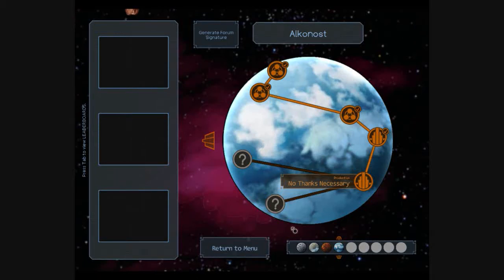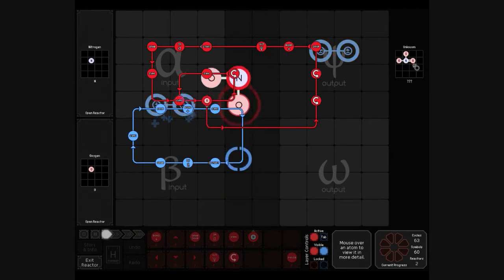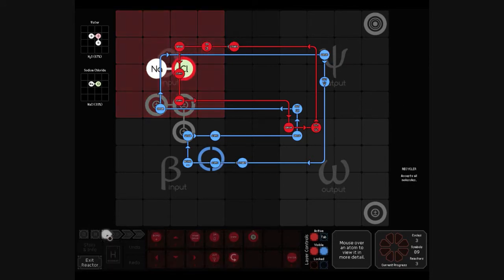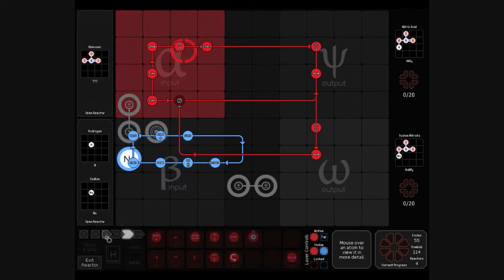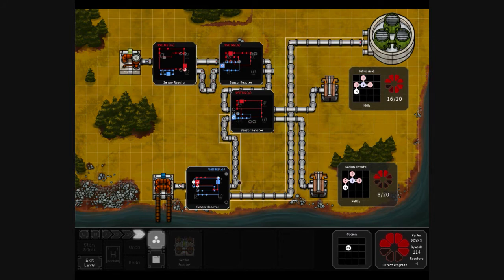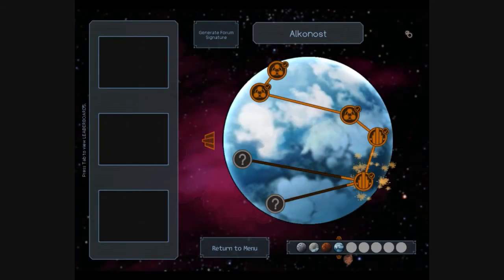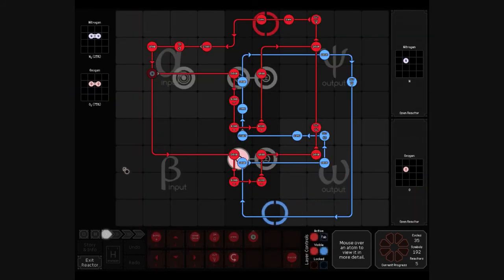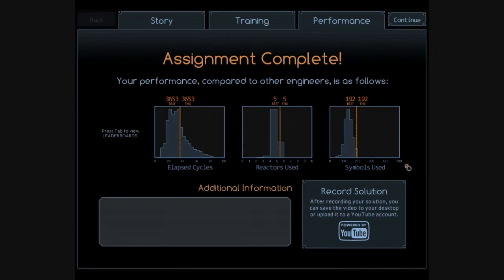Let's Play SpaceChem Pt 12: 4-5; No Thanks Necessary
Perhaps the first truly hard and LONG one.  To do this without cutting it up into parts will be closer to 40 minutes!